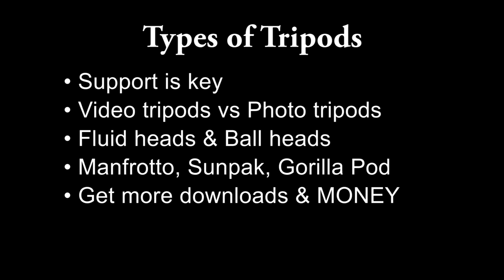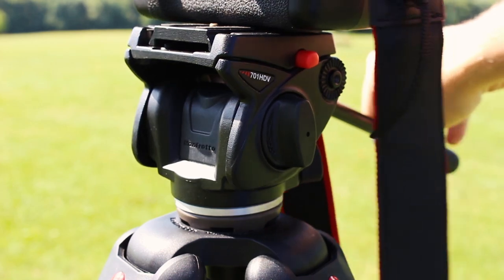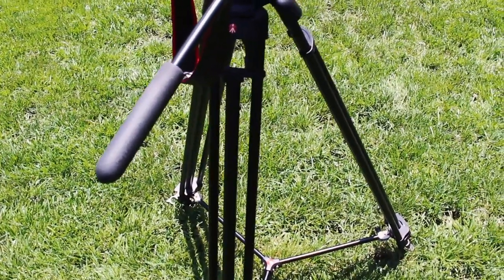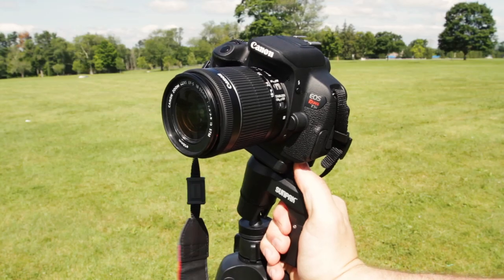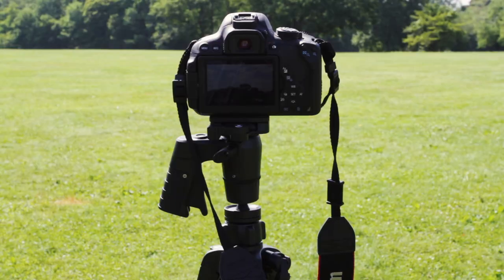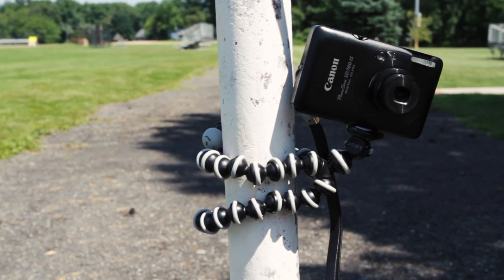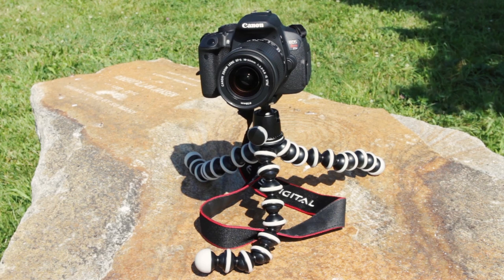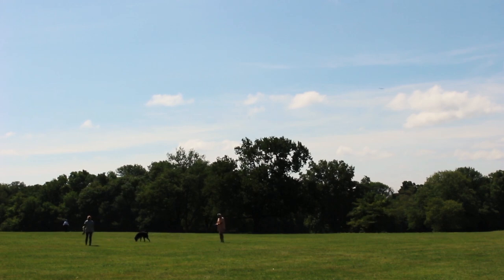Essential Gear: Types of Tripods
Having a steady shot is one of the most important factors for a quality video.  At Stringr, we give tips on a number of ways to stabilize your camera. The most convenient and easiest method is a tripod.

They are many tripods on the markets. The right one depends on the type of shot you wish to capture.

Most popular is the fluid head tripod. The fluid resistance gets you that silky smooth movement in pans and tilts. They are incredibly sturdy and have multi-piped legs for weight distribution and shake reduction. They tend to be pricey but the pro is they dramatically increase the quality of footage.

Photography tripods are lighter and have a ball head. The head can be set at different angles.  These ball heads are not built to move smoothly, which limits shooting video.  Photo tripods typically have single piped legs, which cause shake when adjusting the head.  Their lighter weight and limited functions make photo tripods much cheaper.

For point and shoot cameras or smart phones, there are several mini tripods you can use.  One of the most popular tripods to use is the Joby gorilla pod. This tripod has flex ball joints, allowing it to be set up in a number of ways.

They are lightweight, sturdy and have the ability to flex around objects such as poles. There is a larger version for DSLR’s. It gets shots that a regular tripod can’t.
The smaller tripods do not have a fluid head but they still stabilize your footage.

So whether you shooting stills or video, using a support system is very important for those clear and precise quality shots.